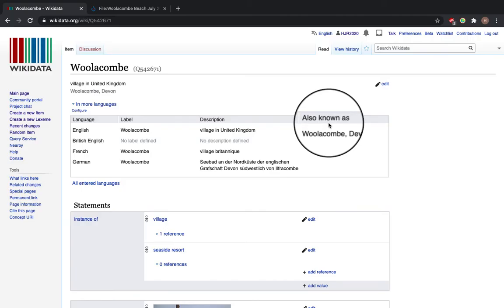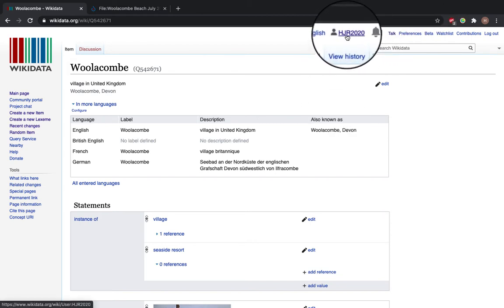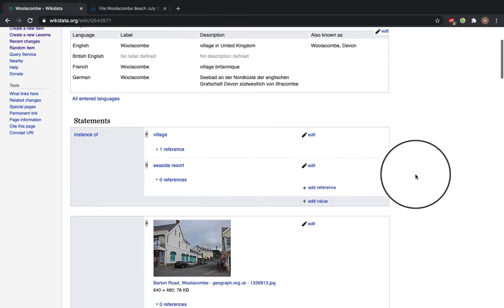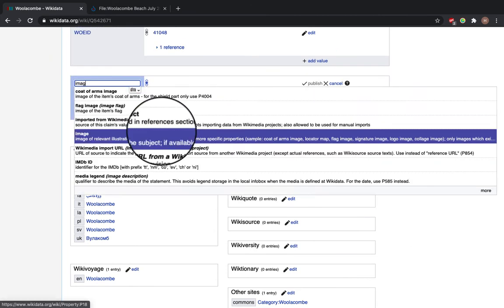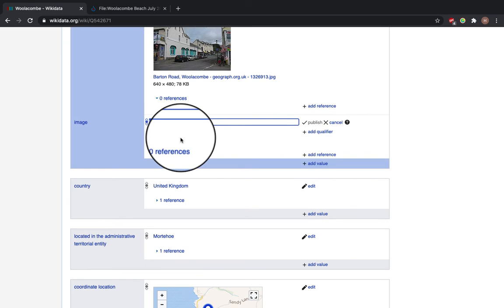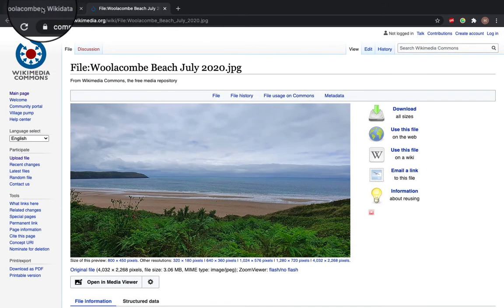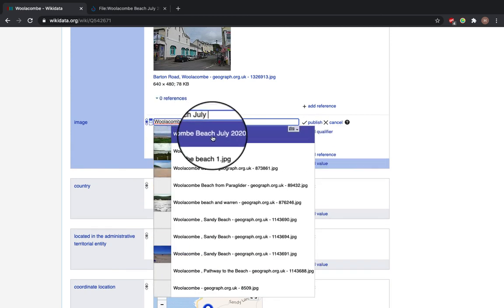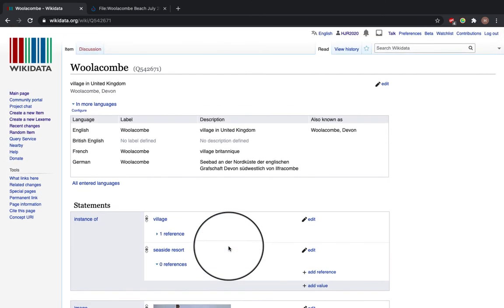How to add an image to Wikidata.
Images are an important way to bring data to life. This is a guide for adding a picture to Wikidata for entries which do not already have one.

The picture must be uploaded to Wikimedia Commons. Find the picture you want to attach and keep a note of the file name.